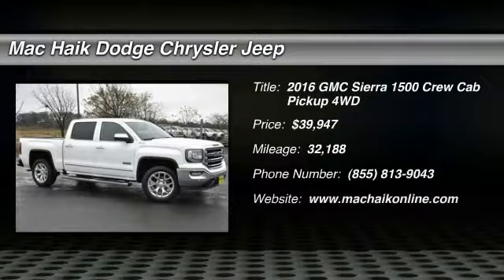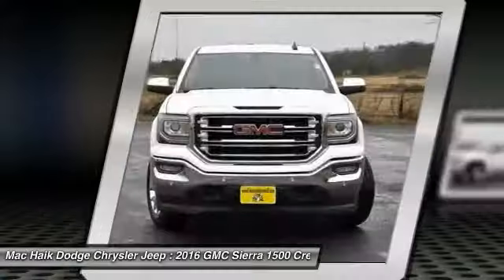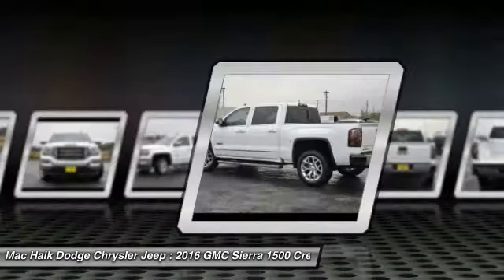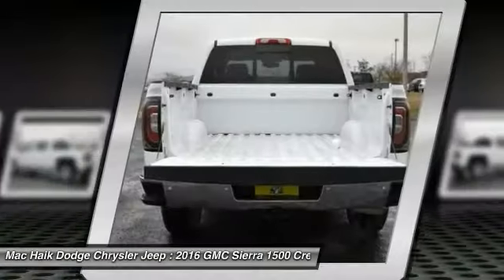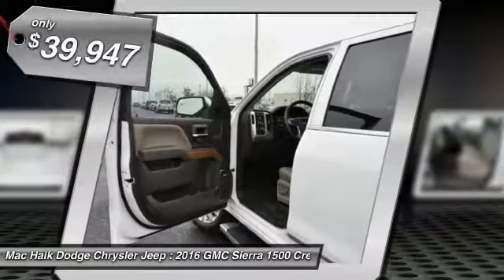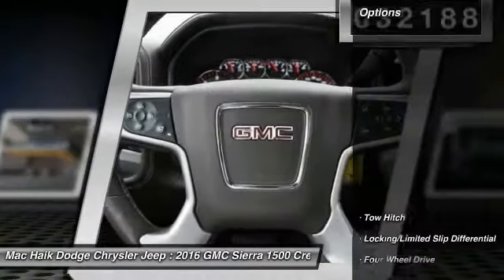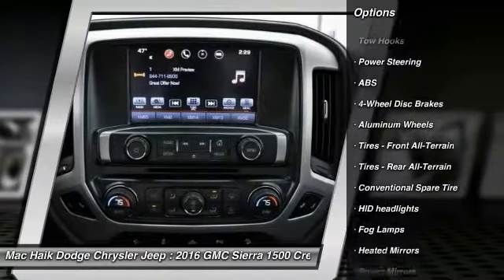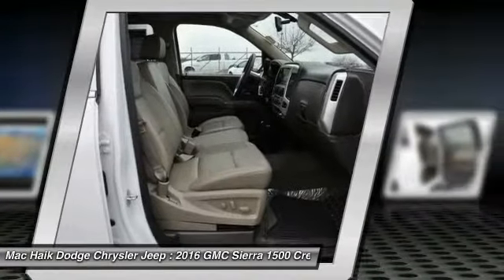2016 GMC Sierra 1500 Austin 721386A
2016 GMC Sierra 1500 SLT

You'll love this 2016 GMC Sierra 1500. This is a crew cab pickup you'll want to take home. Call and get in touch with Mac Haik Dodge Chrysler Jeep directly, and be the first to open the crew cab pickup door today!